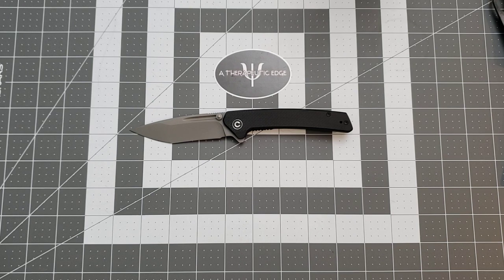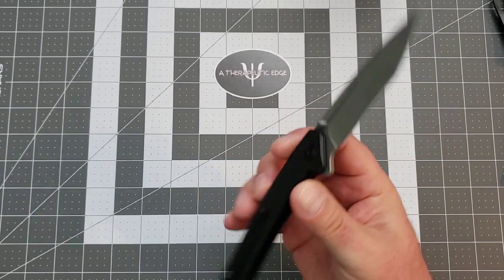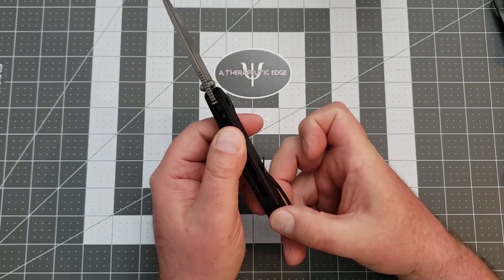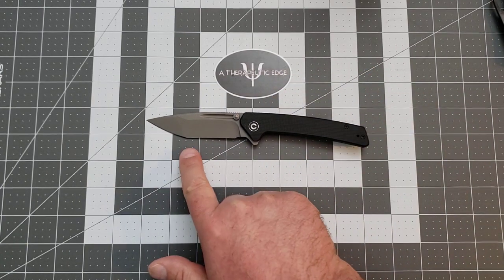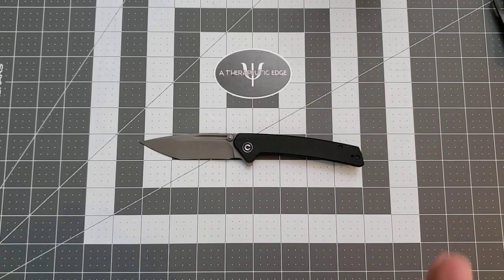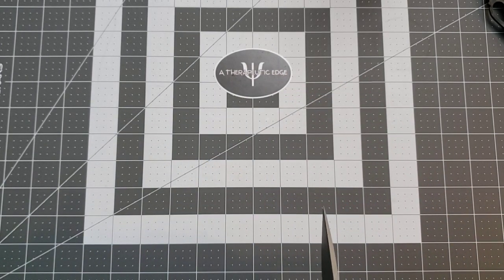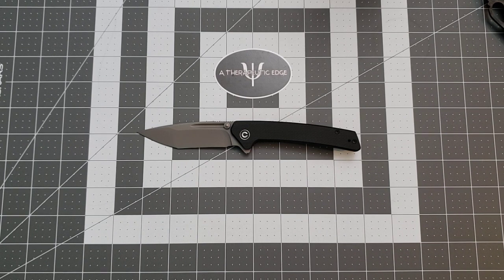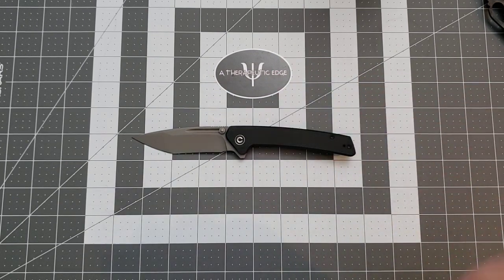Civivi Keen Nadder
The Civivi Keen Nadder is the best Civivi I've ever handled.